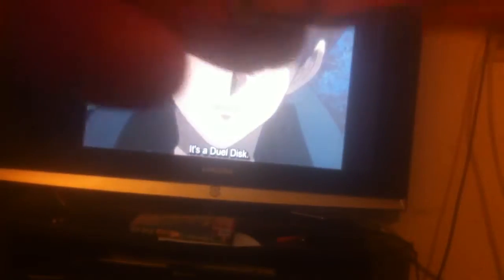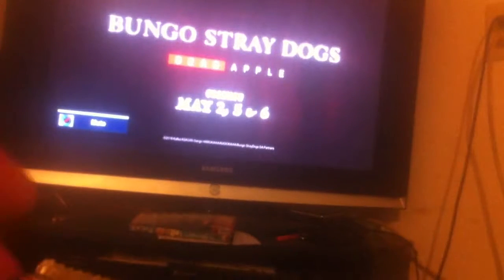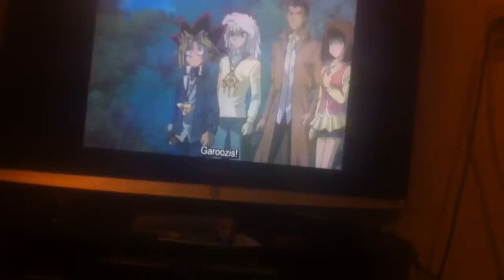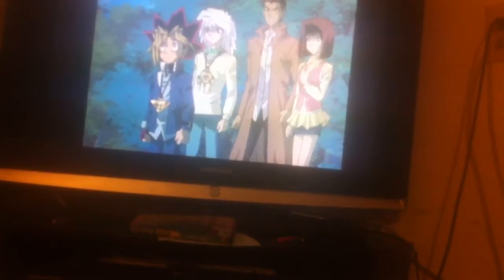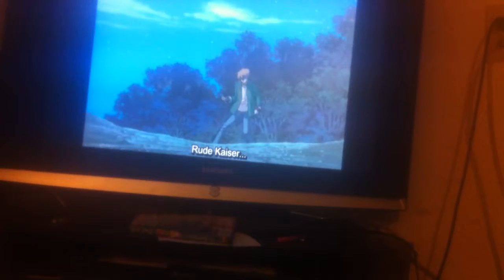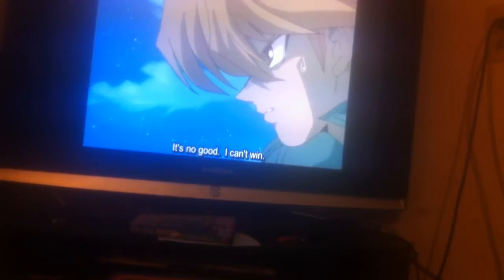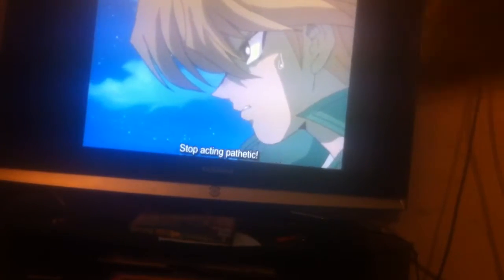Let's Play Let's Open Classic Yu-Gi-Oh! Cards:LOB + IOC Week 2!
Let's Plat Let's Open The Legend of the Blue-Eyes White Dragon+ 1 Invasion of Chaos! Classic Yu-Gi-Oh! Card Openings!